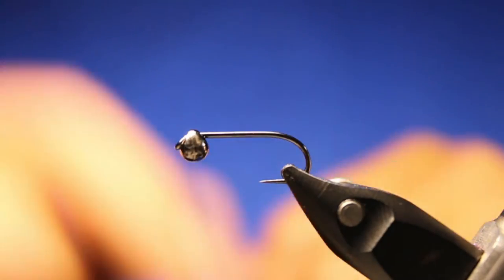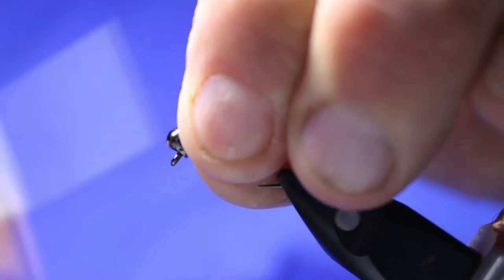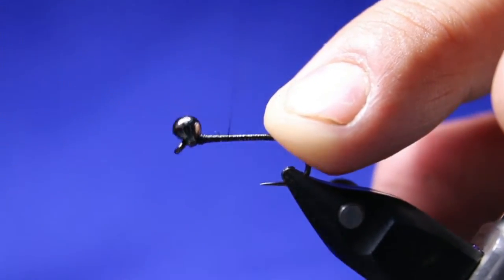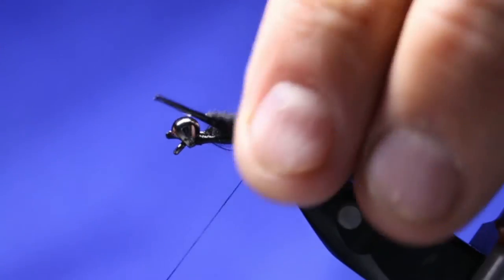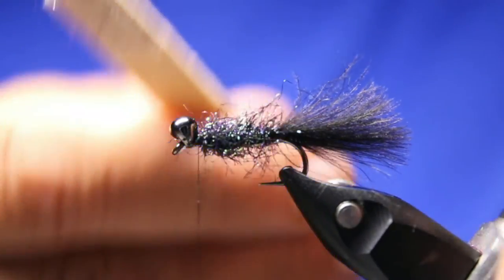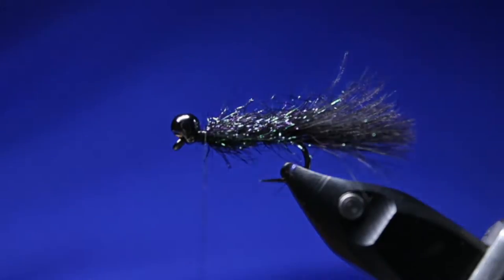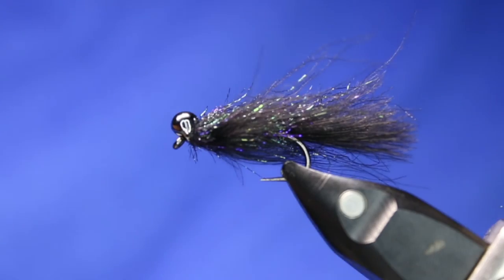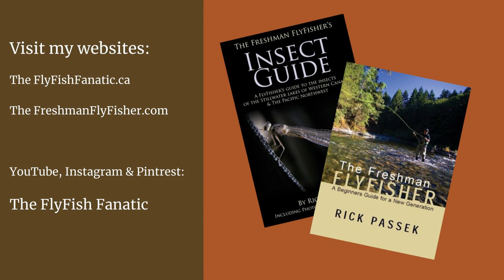The CDC Balance Leech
In today’s video, Rick (The FlyFish Fanatic)™ will be tying my CDC Balance Leech. This patter is awesome, so much movement and light refraction, One of my GoTo patterns in the Fall.

Materials:
Hook- Hends BL724 Size 6-12
Thread- Semperfli Nanosilk Black
Head- Hareline Balance Jig Bead Black
Tail- Black Hends CDC
Body- Hends Peacock Dubbing Number 9
Colar- Hends CDC Black

Airflo/Ross Reel
Renomed Scissors